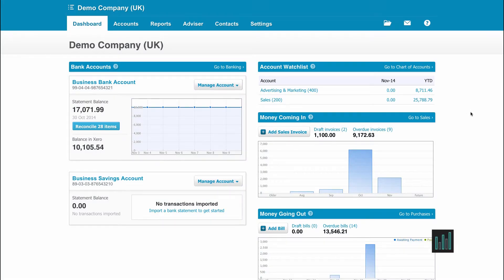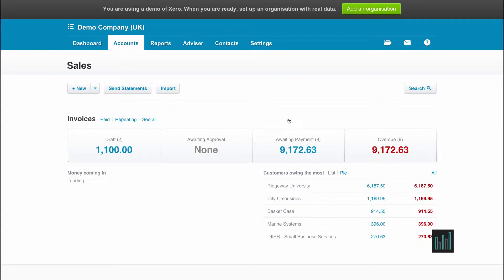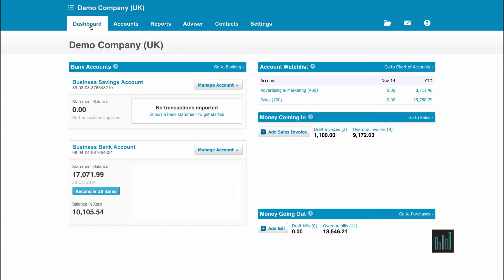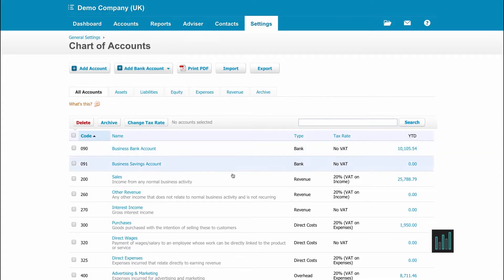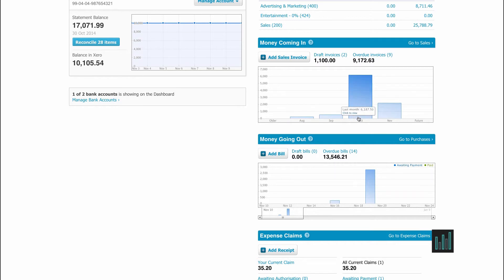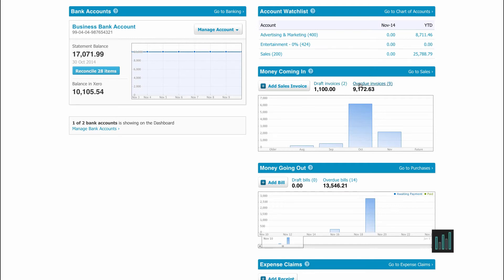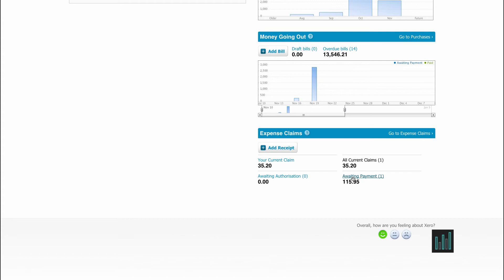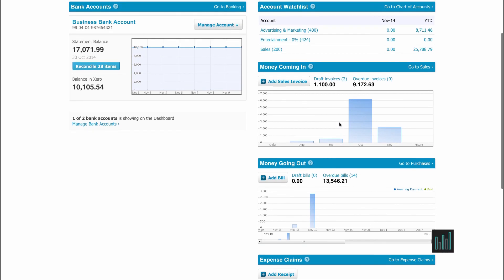Xero Tutorial: Dashoboard Overview - Episode 11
Xero has a dashboard built into it's opening screen for when you want to know all the critical information at a moments glance.

Script - As you log into Xero, the first page you arrive at is the Dashboard. The Dashboard is where you can navigate to all parts of Xero as well as an overview of how your business is doing financially. We can get to other parts of Xero using the Tab and the drop downs at the top of the screen or by clicking on any of the links throughout the page. For example, if I want to create a sales invoice, I can go to the accounts tab and sales. Or I can go to Money coming in or Go to Sales on the right hand side.

So, how what information does the Dashboard tell us about our business? Any bank accounts set up in Xero will show on the left hand side. If we want to change the order they are showing or not have certain bank accounts showing on the main Dashboard at all, go to Accounts – Bank Accounts. Change Order and Remove savings. On the right hand side, we have the account watchlist. This only shows on the dashboard if you have accounts in the chart of accounts marked to show here. If you have any accounts you would like to keep an eye on, then go to the chart of accounts, find the account, tick the box.

The watchlist shows the current month balance as well as the year to date balance. Underneath the watchlist is a graph showing amounts due on sales invoices for past, current and future months. Hovering the cursor over a column will show you the total amount owed in that month, clicking on the column will take you to the list of invoices that make up this figure. Above shows the draft invoices and overdue. The same applies to purchases although this time the graph shows amounts owed on particular dates for the future 3 months.

At the bottom on the right is Expense claims. This is personal to whoever is logged in. You can add receipts as well as see how your current claim is building up, your claims that are waiting for approval and awaiting payment. Although you can’t view any other staff expense claims until they are sent for approval, you can see how many claims and the overall total building up. How is this demo company doing?